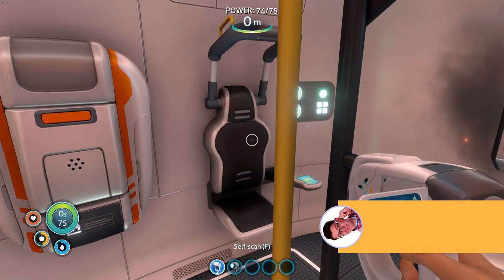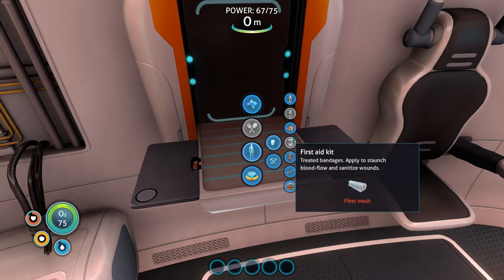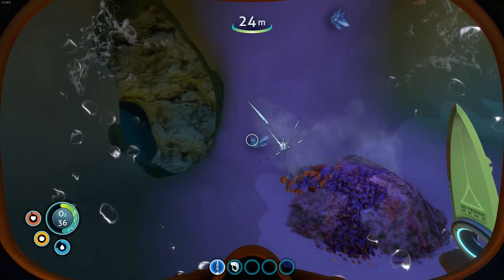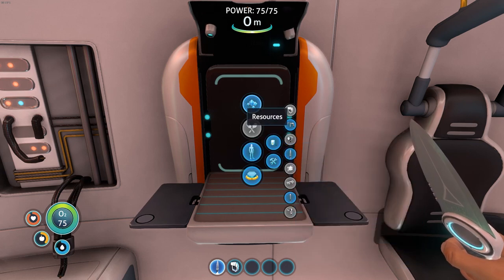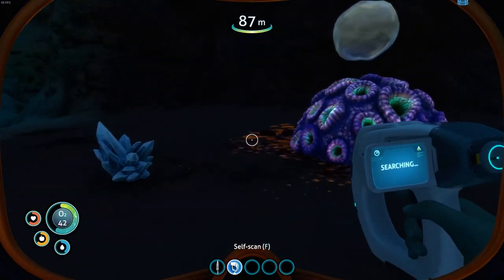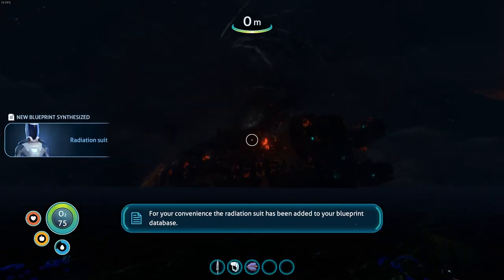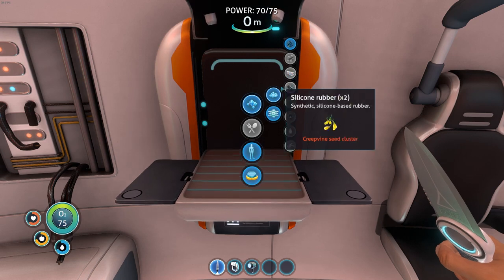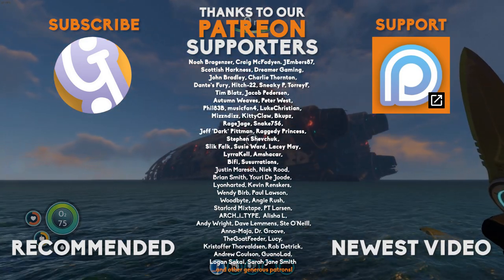That's Not A Knife! | Let's Play Subnautica #02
Let's Play Subnautica! In this episode, we get to grips with the crafting system properly... we craft a knife and some other goodies.. but that big ship is starting to look unstable...

Subnautica is an underwater adventure game set on an alien ocean planet. The subnautica map is a massive, open world full of wonder and peril awaits you!

After crash landing in your Life Pod, the clock is ticking to find water, food, and to develop the equipment you need to explore. Collect resources from the ocean around you. Craft knives, lights, diving gear, and personal water craft. Venture deeper and further form to find rarer resources, allowing you to craft more advanced items. In this episode we craft a knife after finally finding the ingredients for silicone rubber!